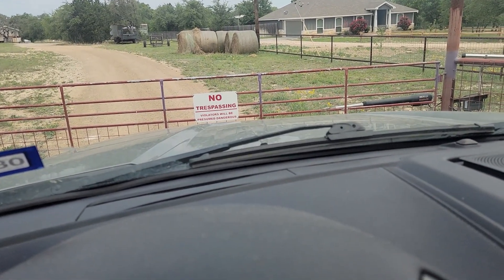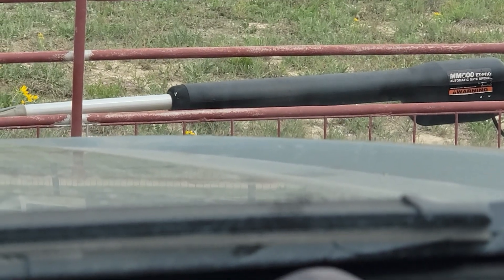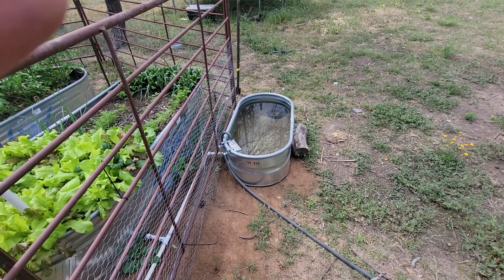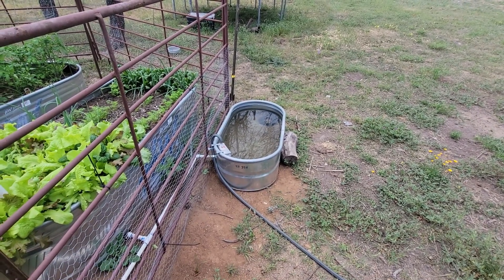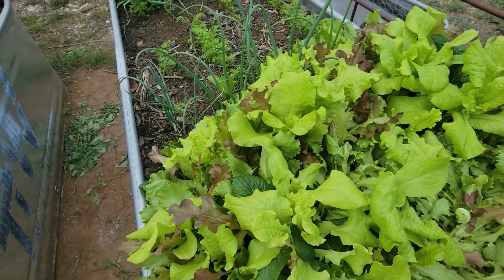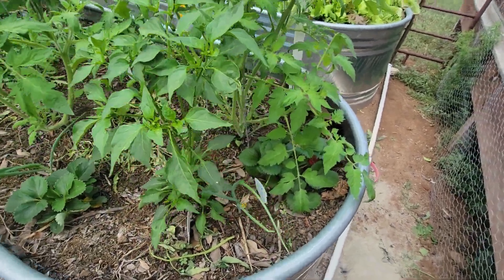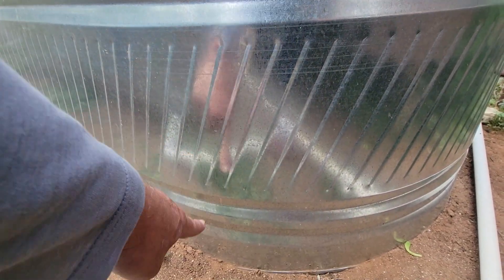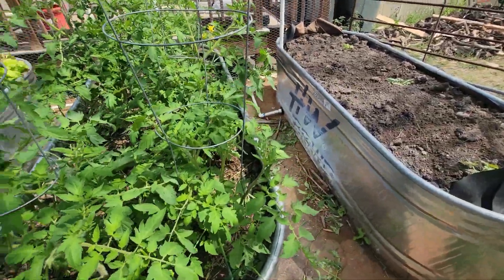Road trip to look at SIP planting bed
I took a short trip near Pidcoke, TX to look at a newly installed wicking bed that includes an automatic waterer. This may be called a SIP (sub irrigated planting bed)